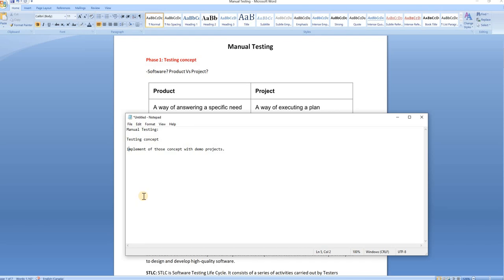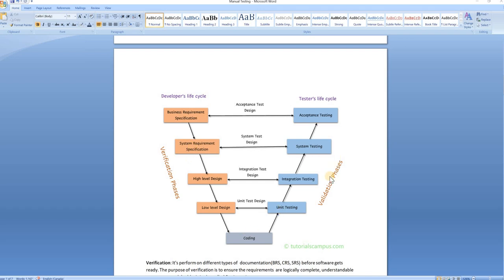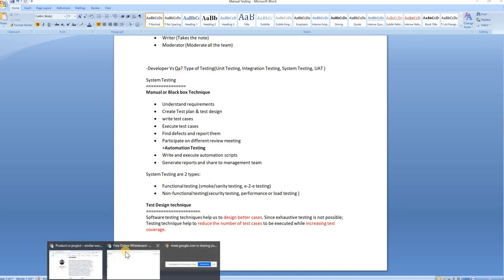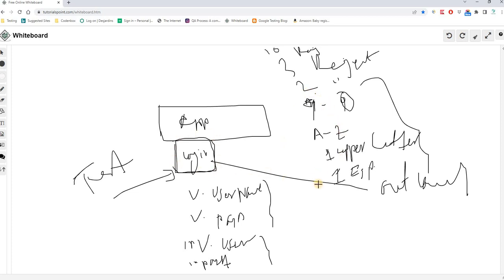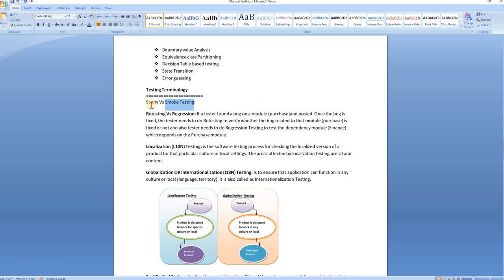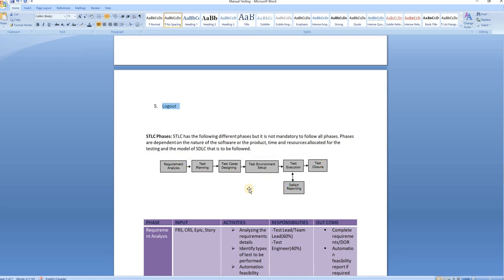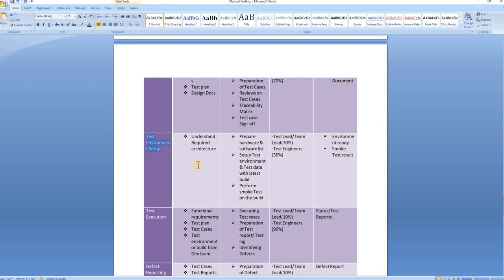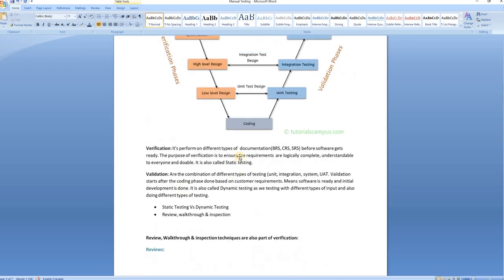Software Testing concept | Different types of testing | What is SDLC & STLC ?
+Manual Testing concept
+Different types of testing
+Testing design technique
SDLC: SDLC is Software Development Life Cycle. It is the sequence of activities carried out by Developers to design and develop high-quality software.
STLC: STLC is Software Testing Life Cycle. It consists of a series of activities carried out by Testers methodologically to test your software product.

V Model is a highly disciplined SDLC model in which there is a testing phase parallel to each development phase. The V model is an extension of the waterfall model in which testing is done on each stage parallel with development in a sequential way. It is known as the Validation or Verification Model.

System Testing are 2 types:
• Functional testing (smoke/sanity testing, e-2-e testing)
• Non-functional testing(security testing, performance or load testing )

Manual or Black box Technique :
• Understand requirements
• Create Test plan & test design
• write test cases
• Execute test cases
• Find defects and report them
• Participate on different review meeting

Test Design technique
Software testing techniques help us to design better cases. Since exhaustive testing is not possible; Testing technique help to reduce the number of test cases to be executed while increasing test coverage.
 Decision Table based testing
 State Transition
 Error guessing